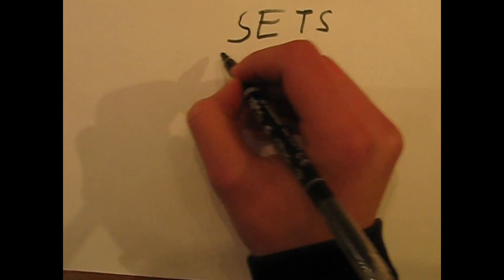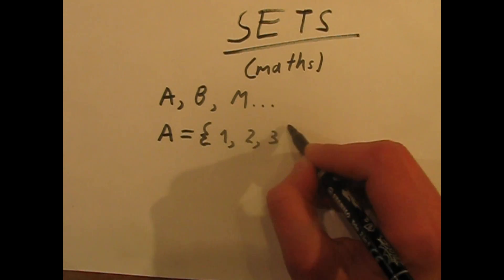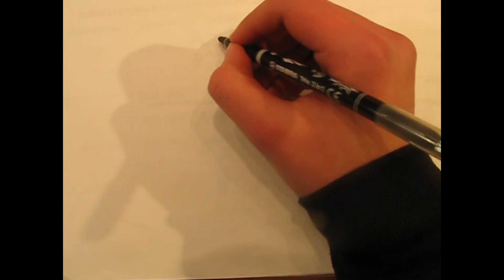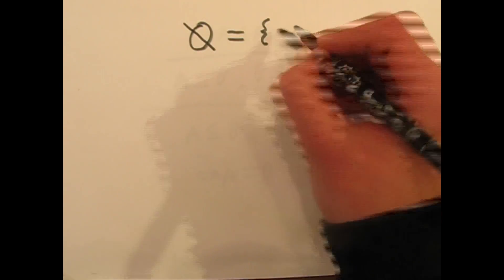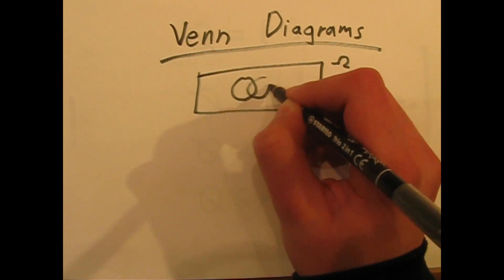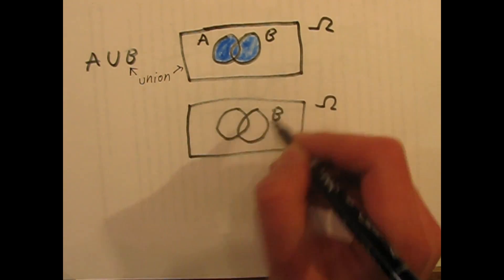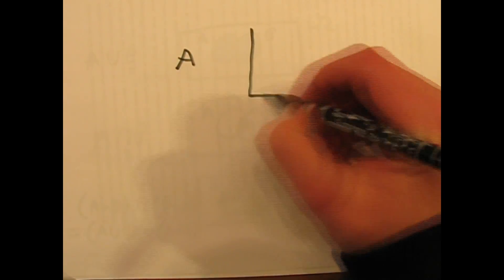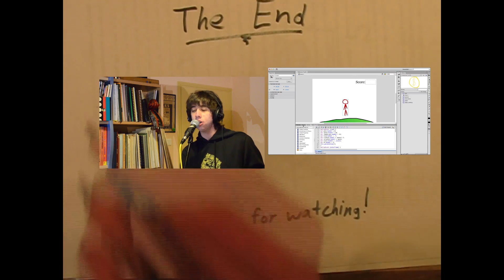Mathematics - Introduction to Set Theory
In this video, I show you the basics of Set Theory. Enjoy :)